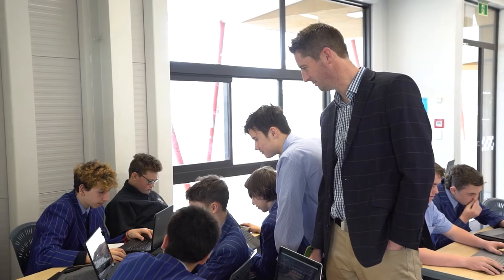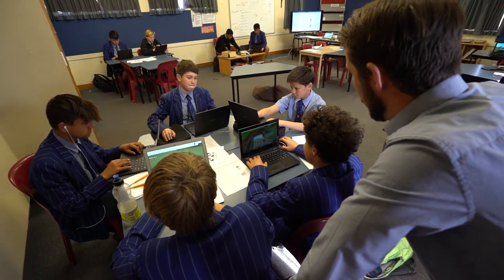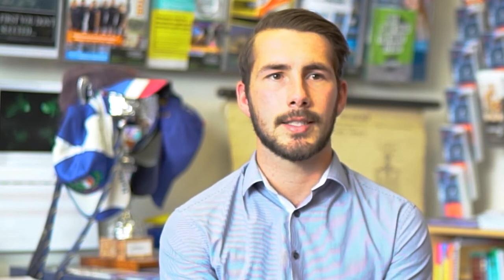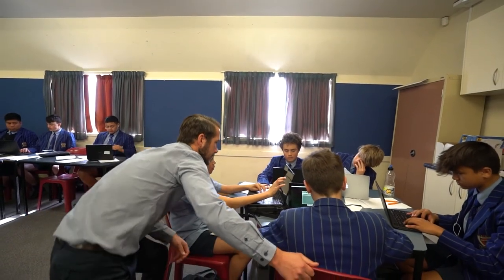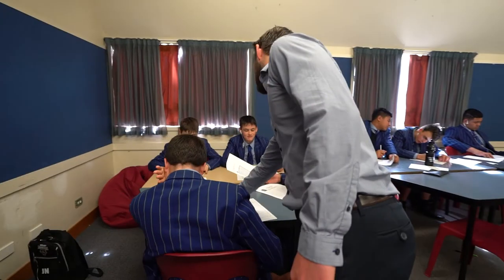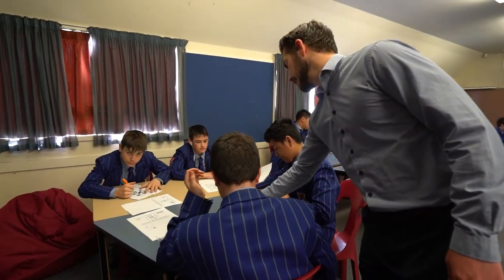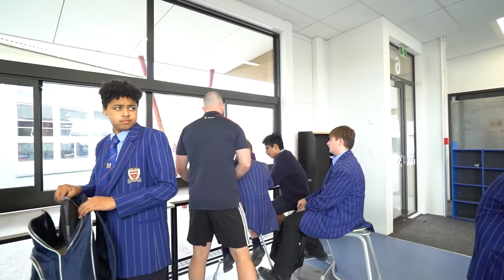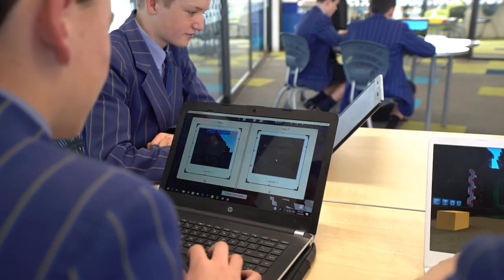Learning sprints in action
What does a learning sprint look like in action with teachers and students?